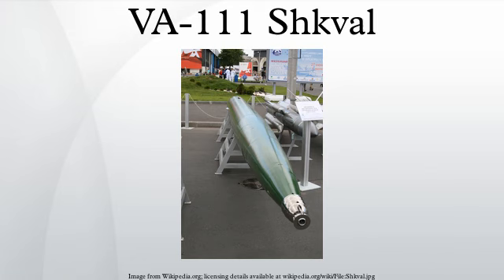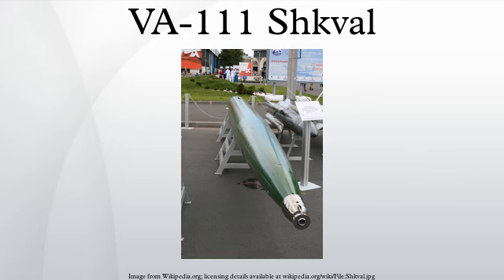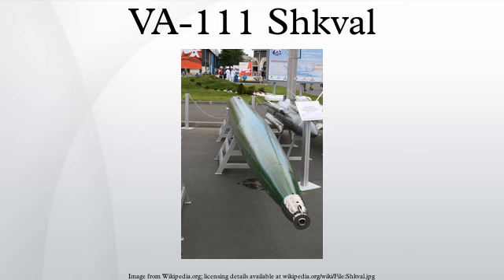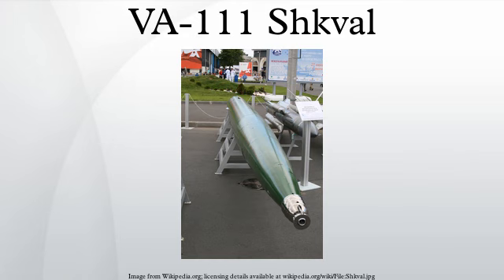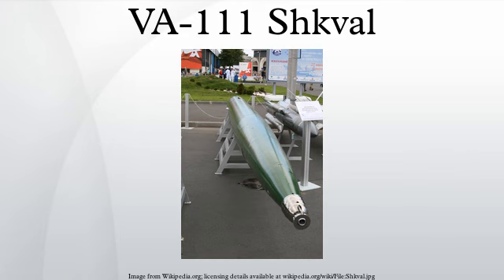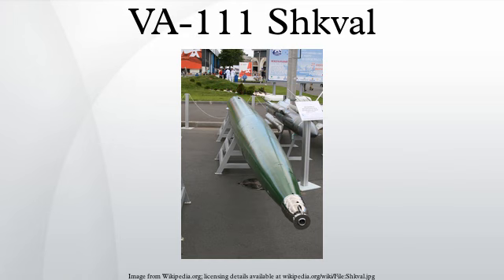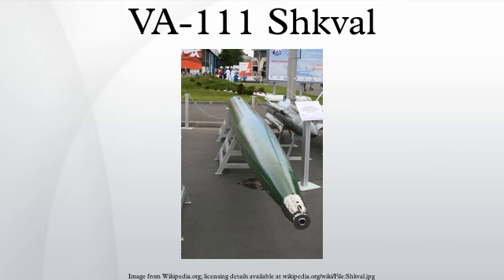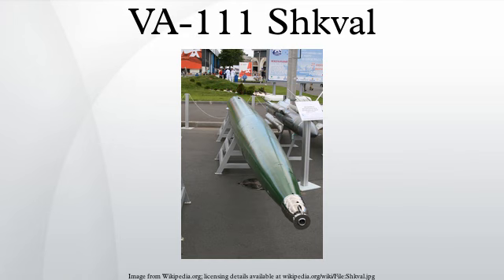VA-111 Shkval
The VA-111 Shkval torpedo and its descendants are supercavitating torpedoes developed by the Soviet Union. They are capable of speeds in excess of 200 knots.